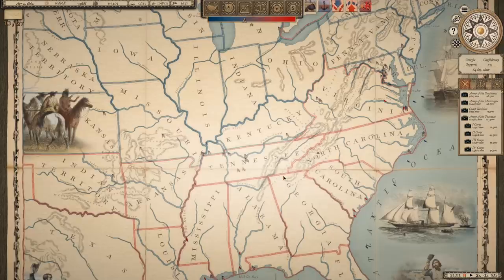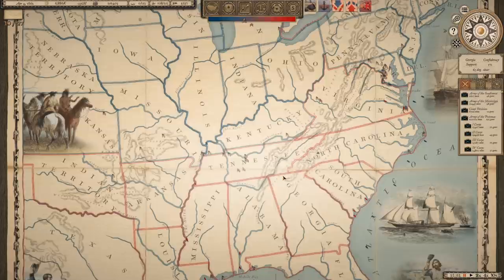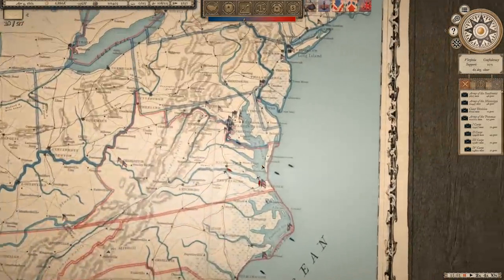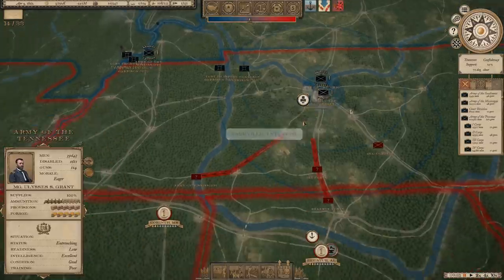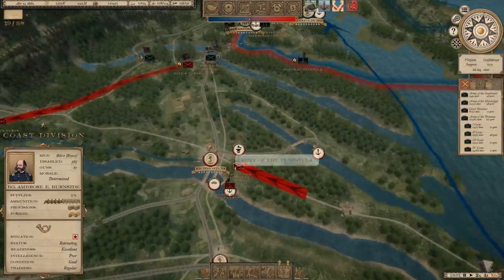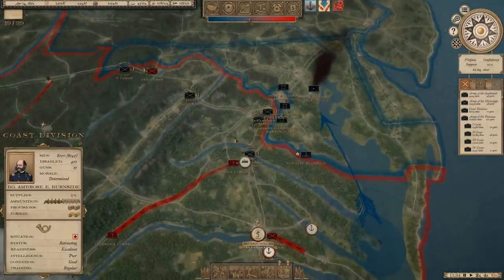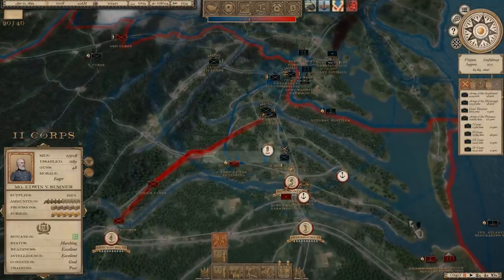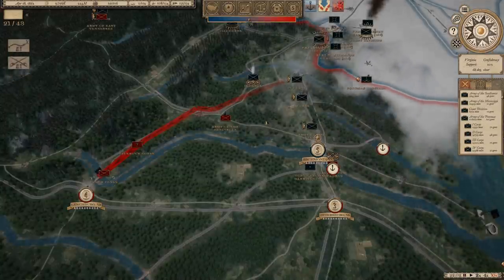THE FIGHT FOR RICHMOND // Grand Tactician: The Civil War // Union Campaign // Ep. 7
Major General: Wilbrod Smith, Glenn Gutting

Colonel:  Kyler Mansinne, Nicholas Roe, Carson Horn, Andrew Sweets, Polar

Majors: Glenn Wade, Bin Patron, Dissi, Bert Boyce, DrinkBeerSaveWater, Graham Brown, Gustav Kuriga, Oxlorne, Adalic

Captains: Matthew Donovan, Zack Mills, Arne, Alec Cummings, Keith Cripe, Peter Gadja, KG, Jim O'Haire, Abraham Ash, Matt Wilson, Troy VanStrydonk, Christopher Jones, Roma Aeterna, TDubs, Terrence Hickman, Michael Barnes Jr., Doug Wittenberg, Obreezy, Ben Clubb, D Benji, and Scott Aaron, Séb Philippson Boubou, Slickjack, Jesse Fender